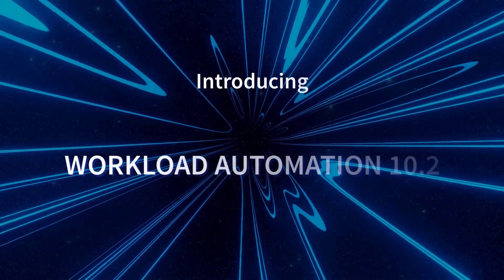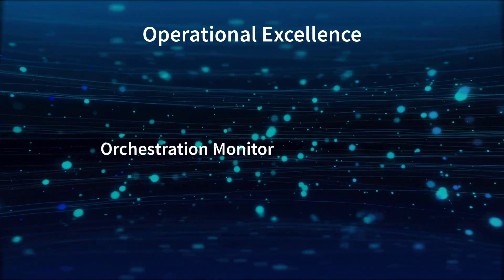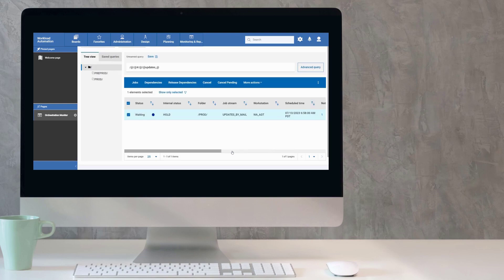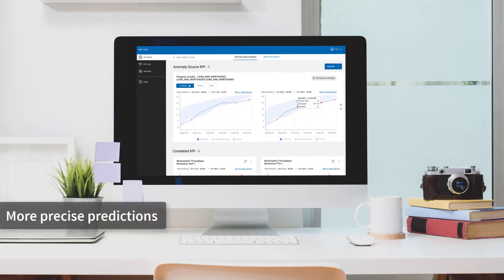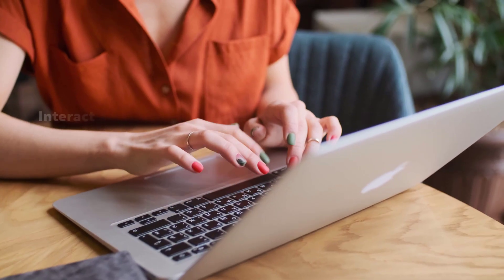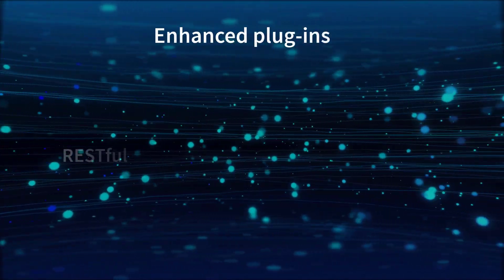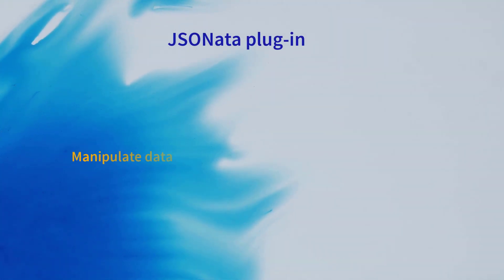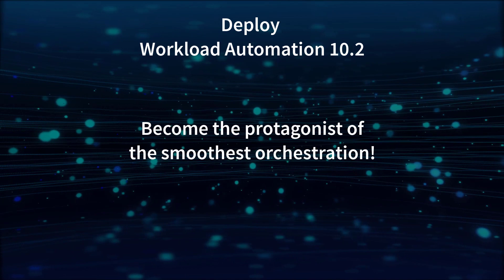HCL Workload Automation V10.2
Get ready for the smoothest orchestration, coming with the new features released with Workload Automation V10.2!